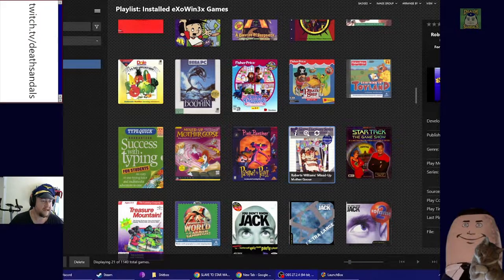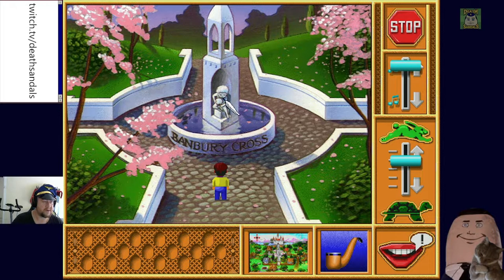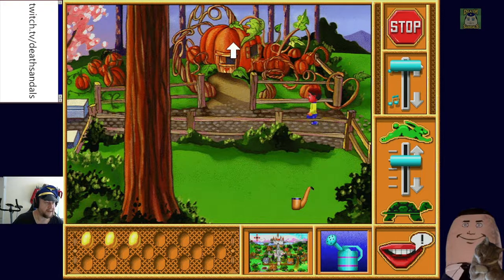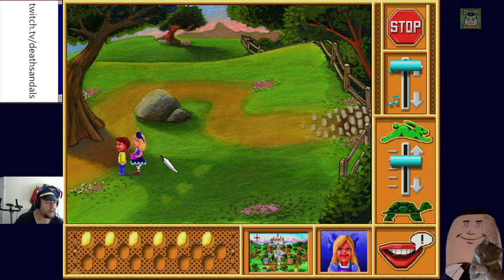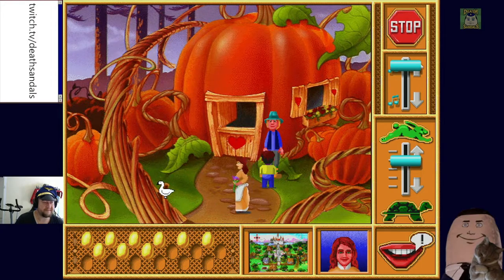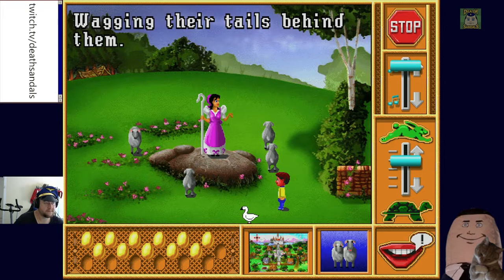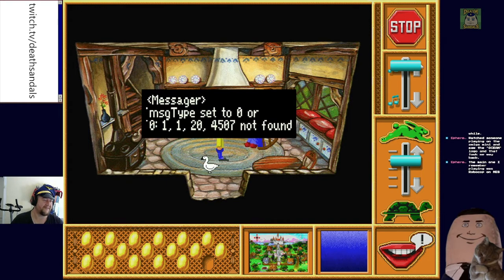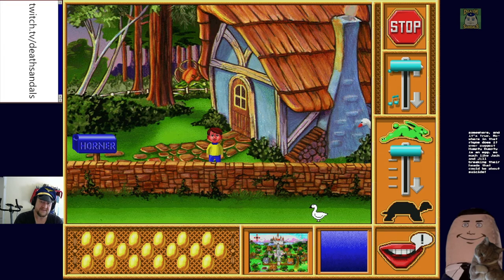Mixed-Up Mother Goose Deluxe (Windows 3.1): The Laziest Nursery Rhymes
I want a restraining order against Miss Muffet.